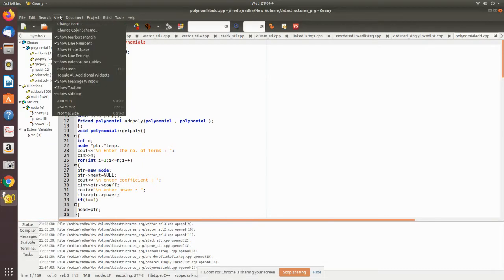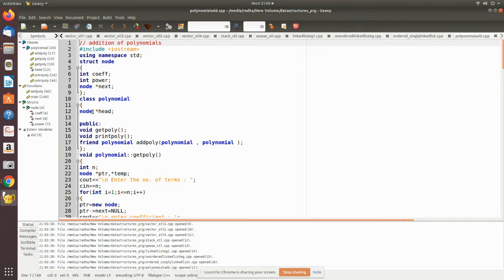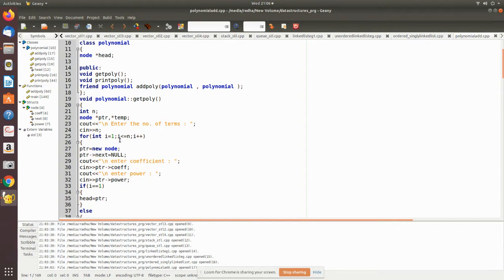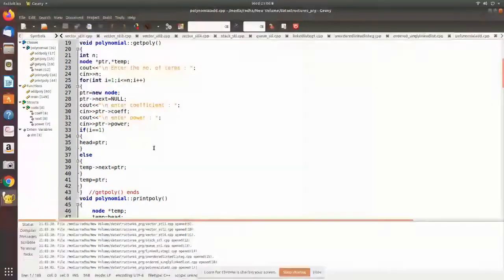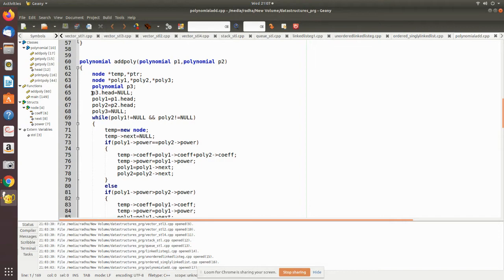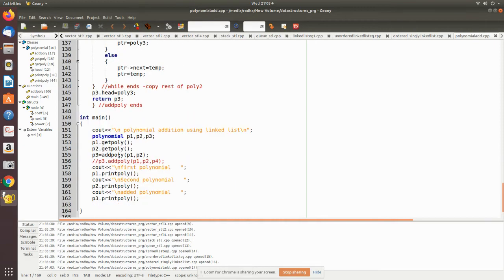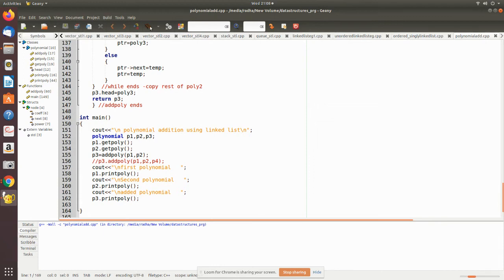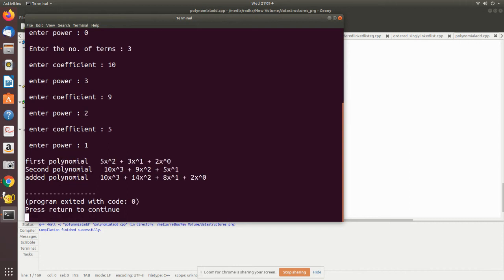polynomial addition sll3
polynomial addition implementation using Singly linked list using C++